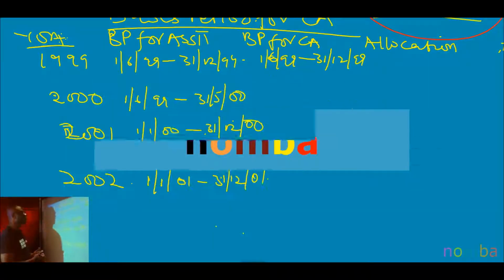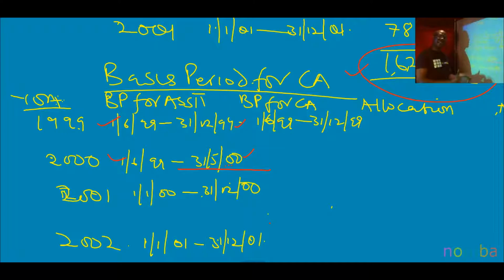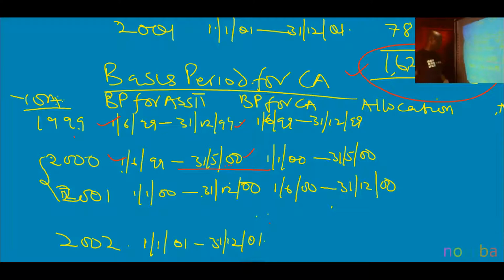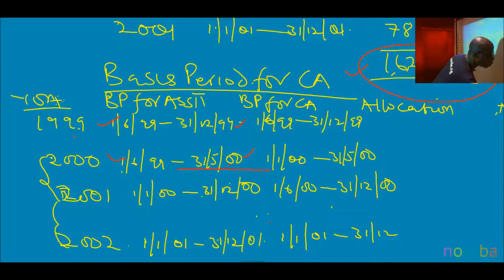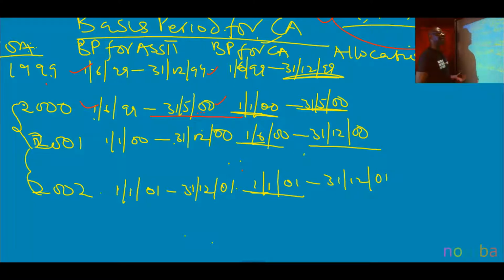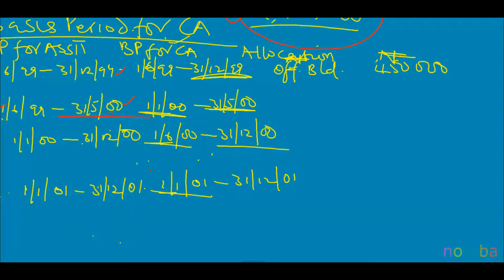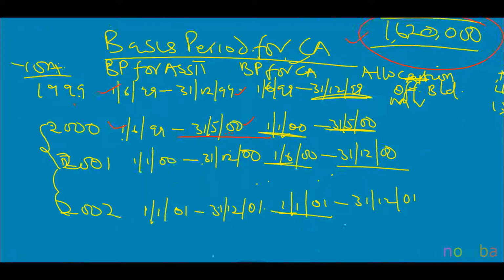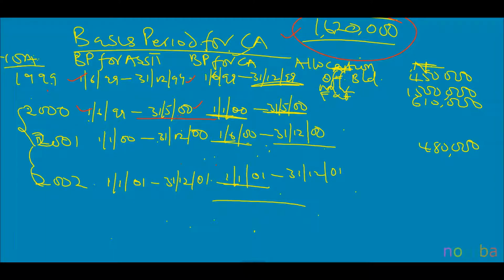Lecture 10 Question 1C on Capital Allowance